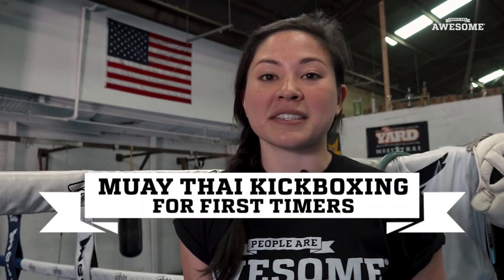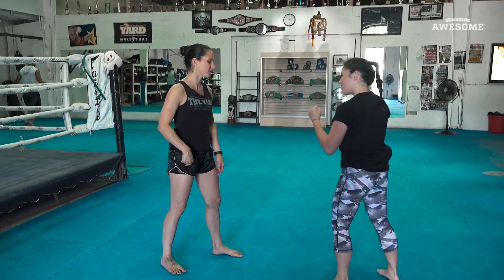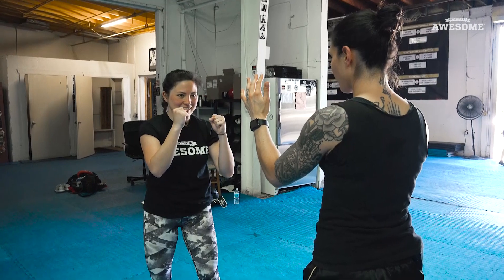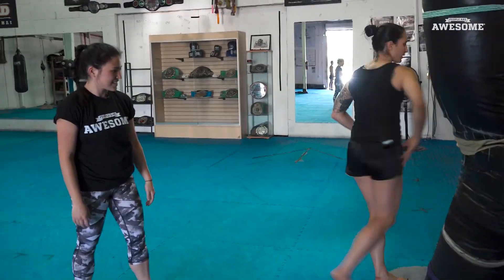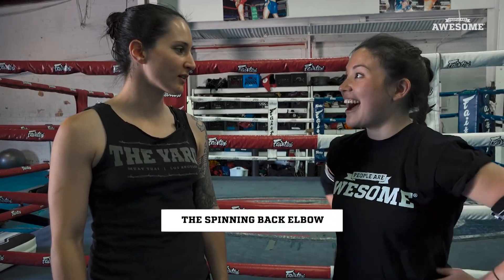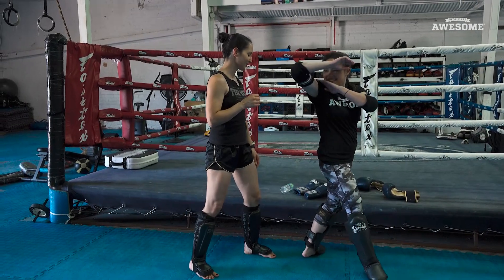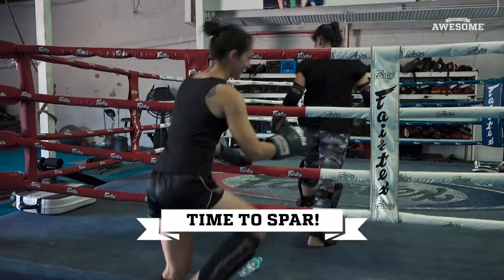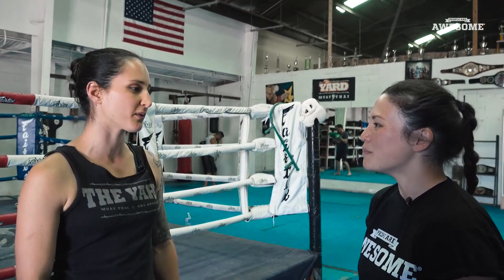First Muay Thai Kickboxing Lesson! | Awesome Academy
This week on Awesome Academy Leila gets a kickboxing lesson from awesome Muay Thai fighter Natalie "Killface" Morgan! She got to learn the basics of kickboxing, including some punches, kicks and how to do Natalie's signature spinning back elbow!

Thanks to Natalie for the class!